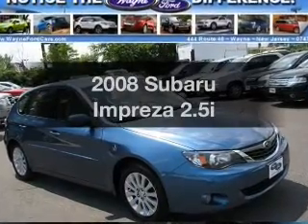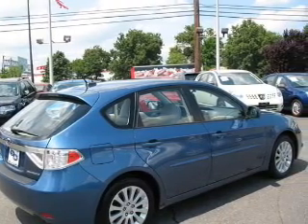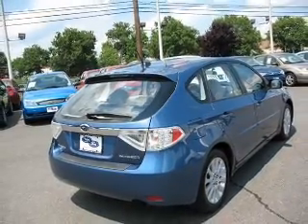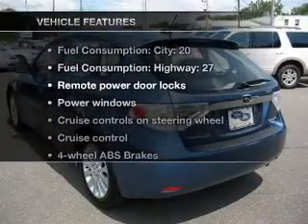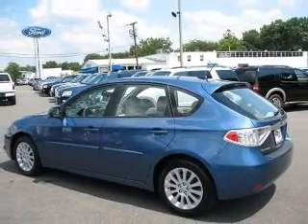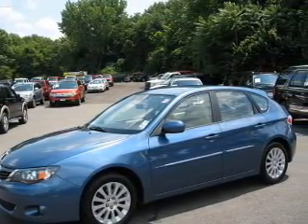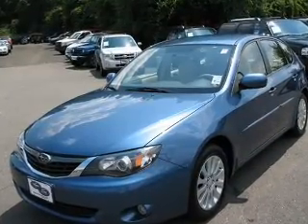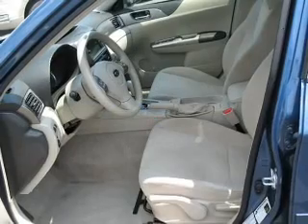2008 Subaru Impreza - Wayne NJ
Year: 2008
Make: Subaru
Model: Impreza
Trim: 2.5i
Engine: 2.5 liter H4 16 valve
Transmission: Automatic
Color: Newport Blue Pearl
Mileage: 34255
Address:
444 Route 46